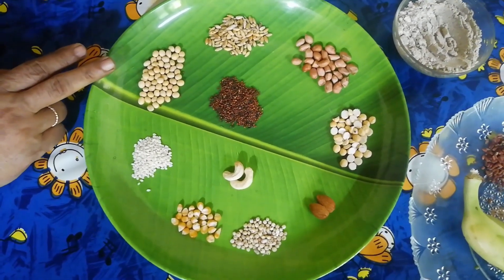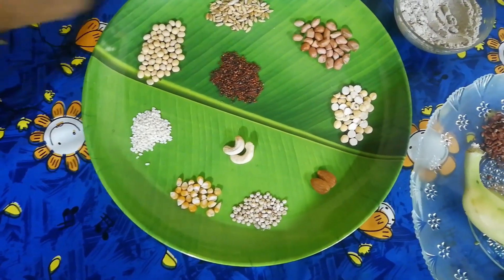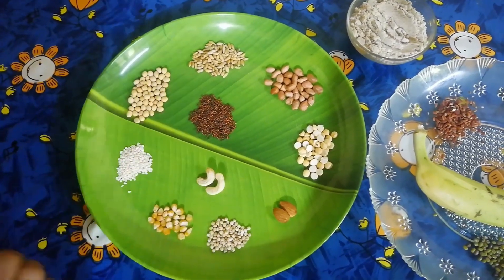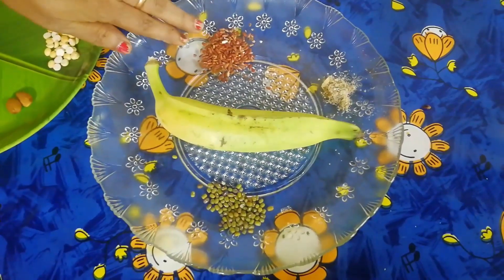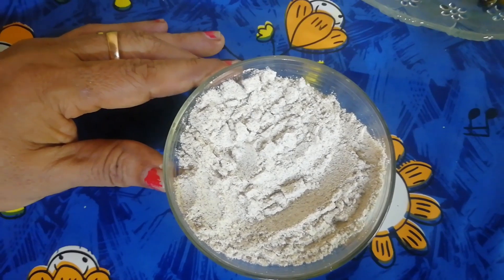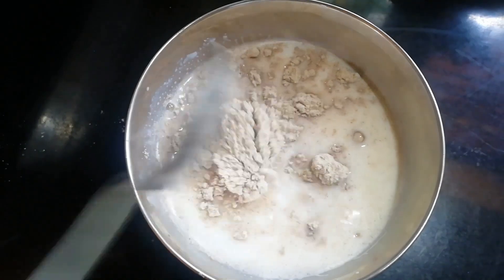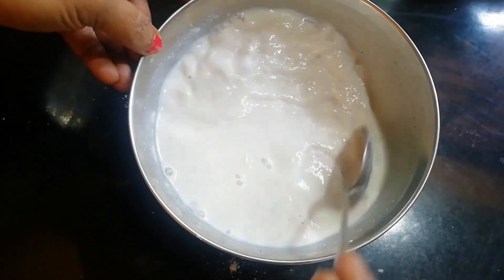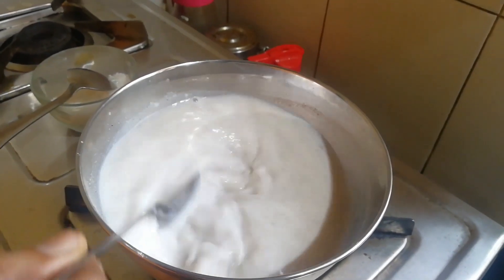14 In 1 Health Drink || Health Drink In Malayalam || Vlog 174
Hello, viewers welcome to the 174th vlog of Red Roses. Today we are introducing a very tasty Health Drink. We hope you all will enjoy our video. Please leave your valuable suggestions and opinion in the comment box.